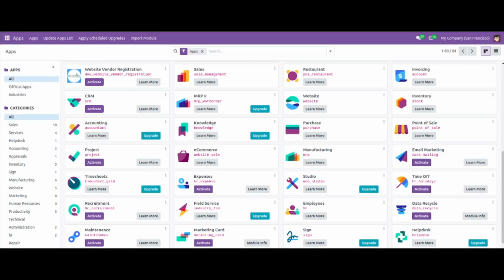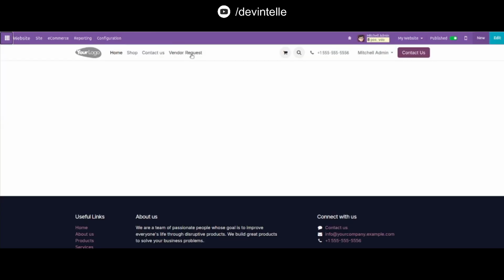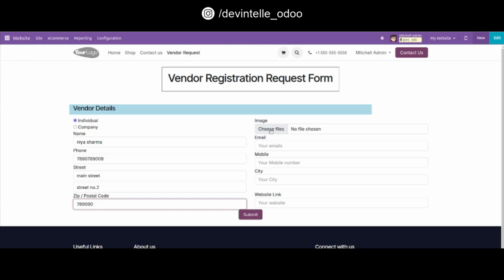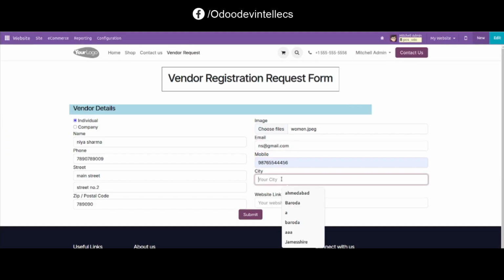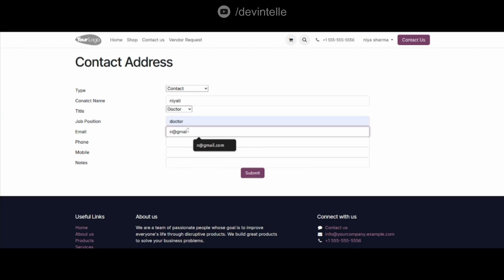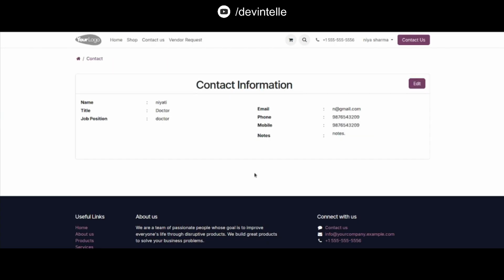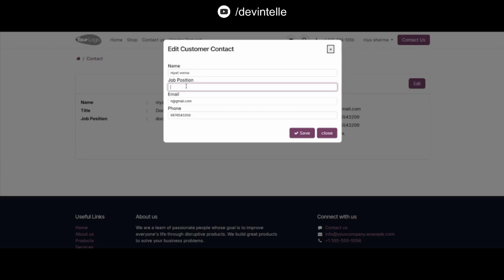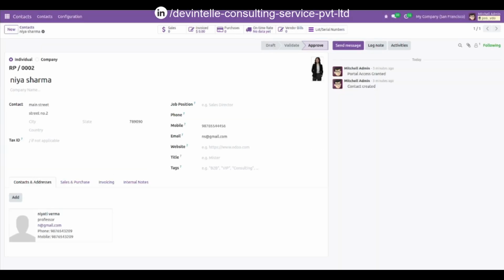Odoo Website Vendor Registration and Onboarding Portal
Make vendor registration simple with the Vendor Registration and Onboarding Portal for Odoo. This module helps vendors submit their details online, making the onboarding process faster and easier for both vendors and businesses.

It reduces manual work, keeps vendor information organized, and helps your team manage new vendor requests smoothly from the Odoo website.

Best for businesses that want a simple and professional way to register and onboard vendors in Odoo.

⏰ Timestamps:
0:00 - Introduction & Overview
0:12 - Module Installation & Activation
0:28 - Configuring User Settings for Approval
0:51 - Submitting a Vendor Request from the Website
2:00 - Approving a New Vendor in Odoo Backend
2:40 - Vendor Login and Profile Access
2:50 - Adding & Editing Vendor Contact Addresses

skype : devintelle